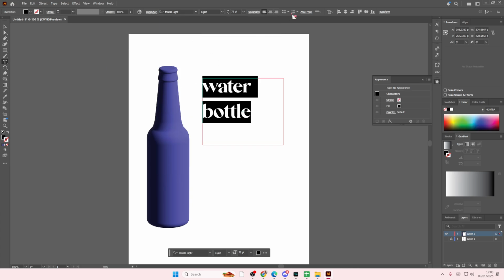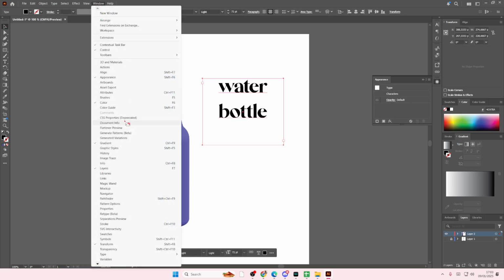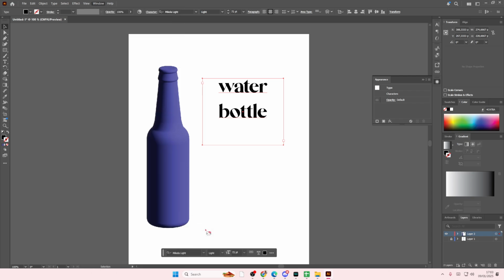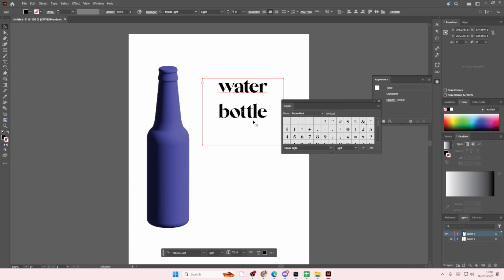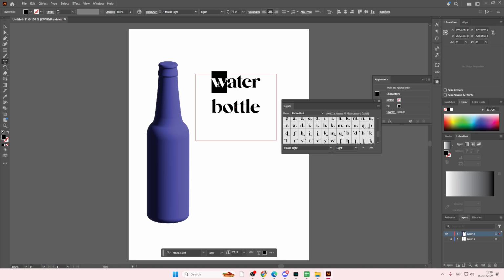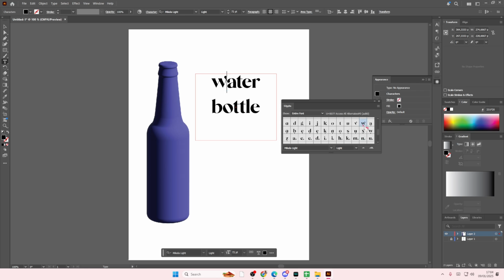👍 PRO: Awesome Font Tip using Glyphs to create Swashes Illustrator Tutorial | Full Guide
Create swashes on your text in Illustrator by watching this tutorial.